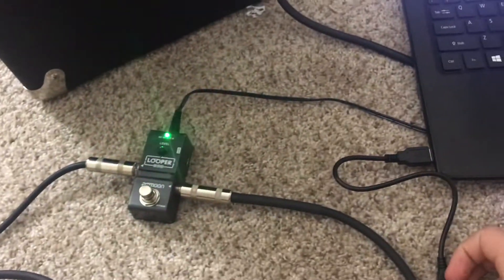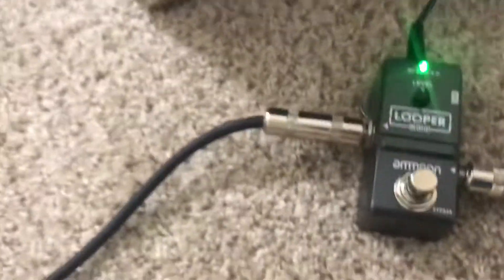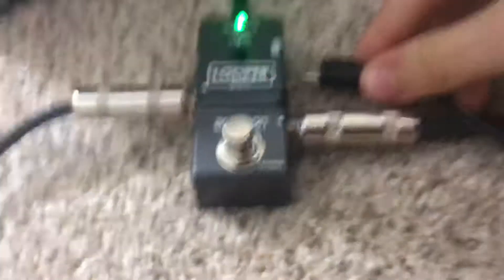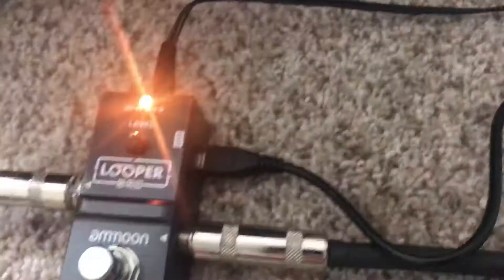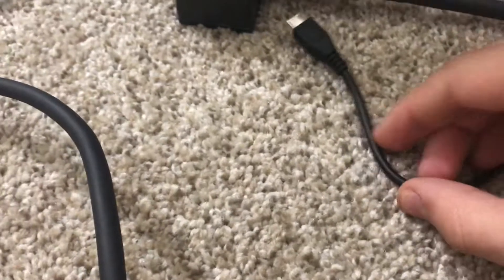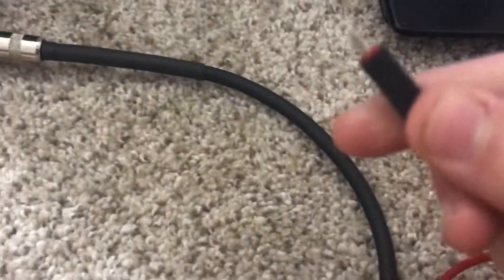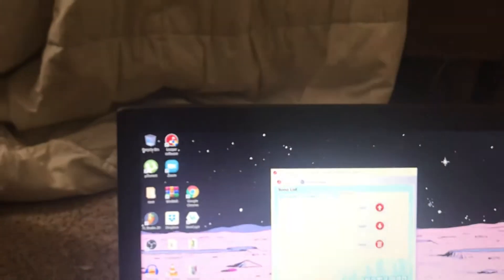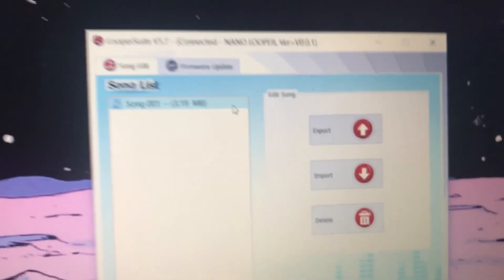How To Connect Looper Pedal To Computer (Amoon/Rowin etc.)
I bet you feel pretty stupid right about now
Make sure to run as administrator